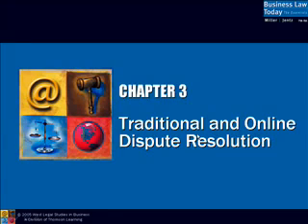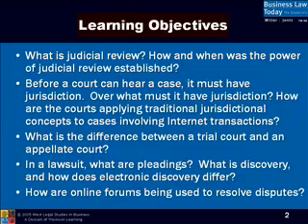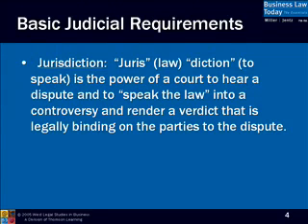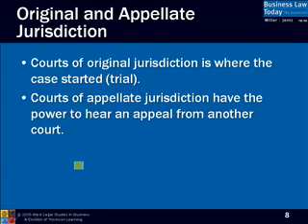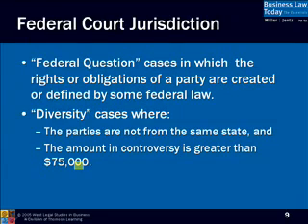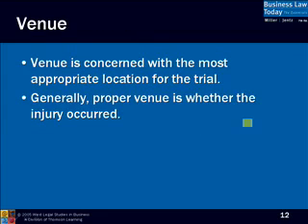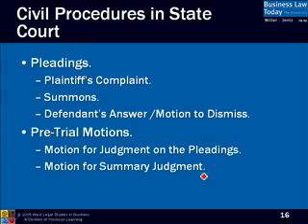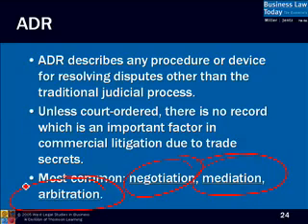Traditional & Online Dispute Resolution